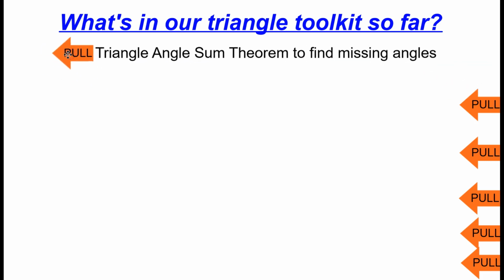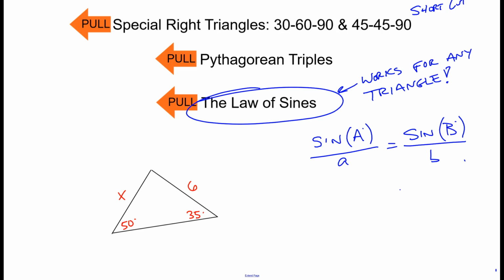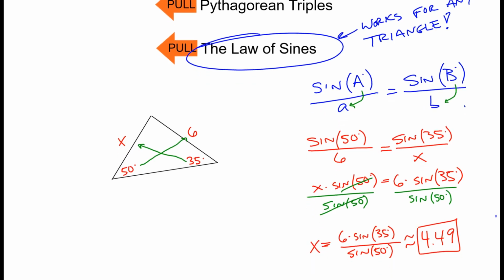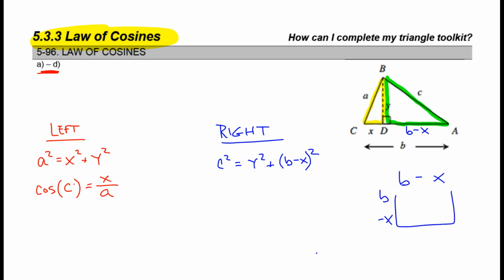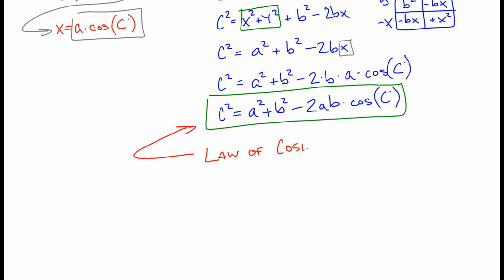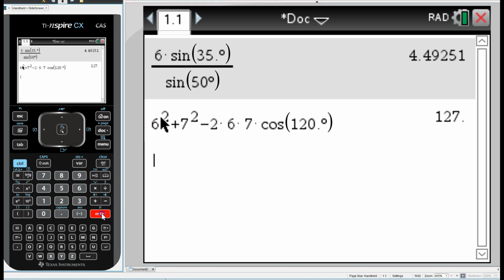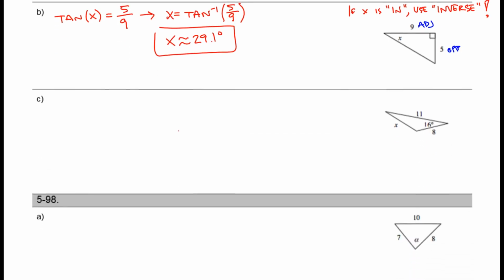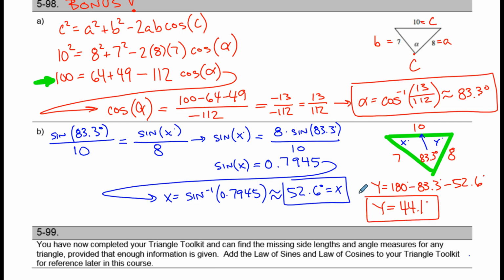GEOM, Lesson 5.3.3 - Law of Cosines